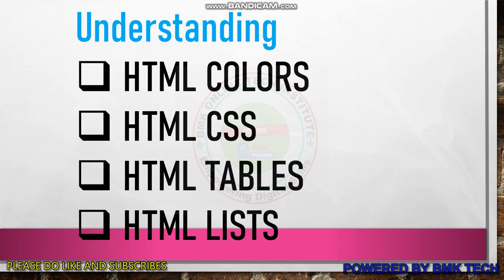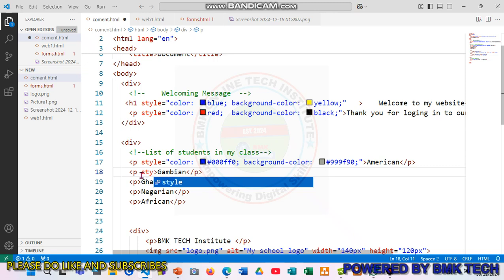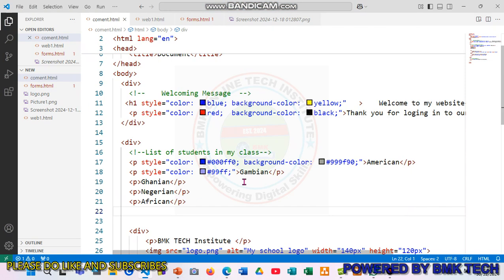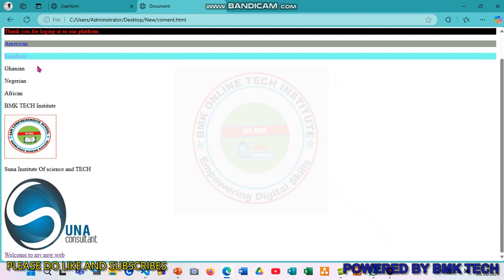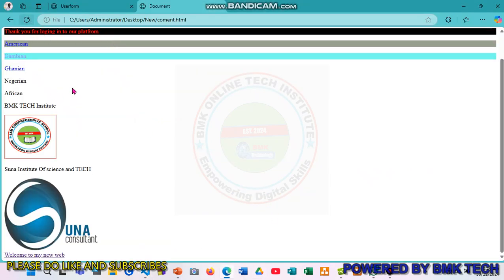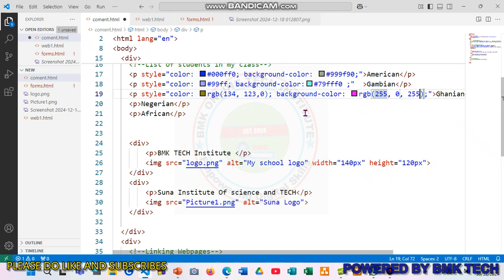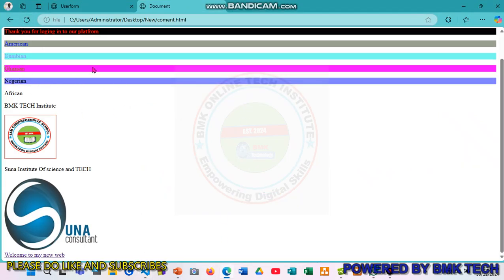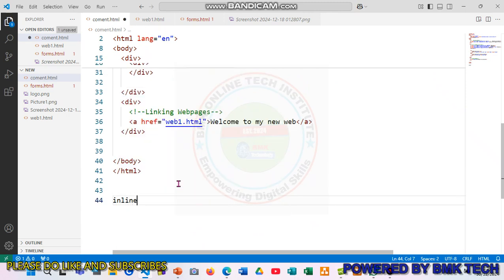Web Class 15(HTML COLORS, HTML CSS)